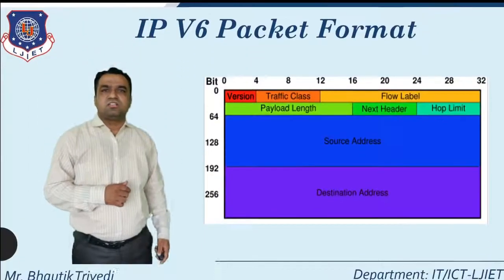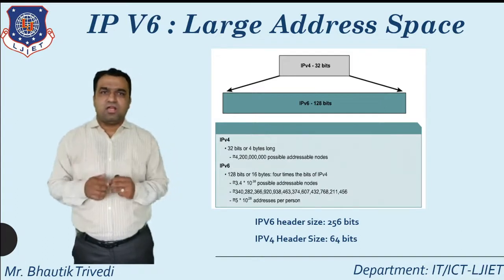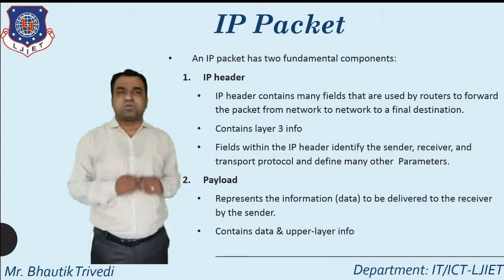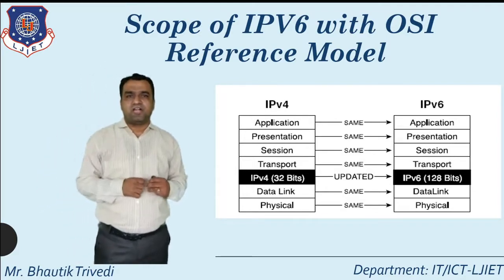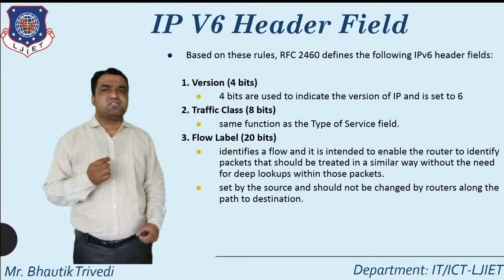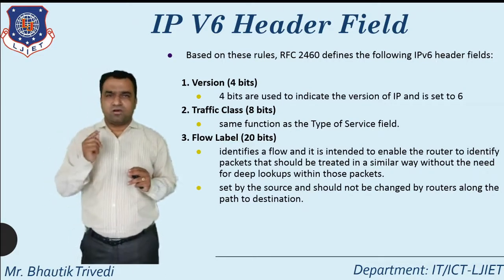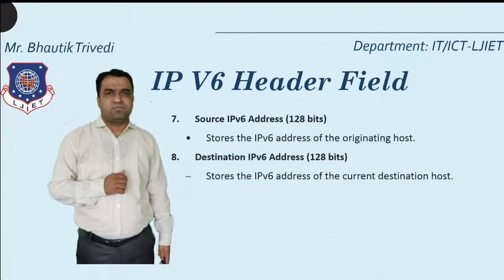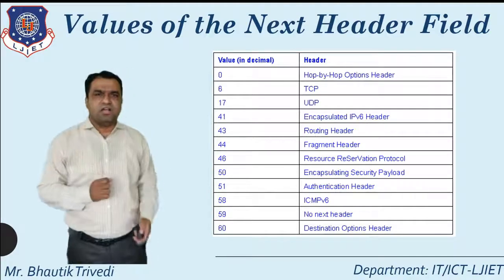Lec-14_IPV6 Header Format | Advanced Network Protocols |ICT Engineering